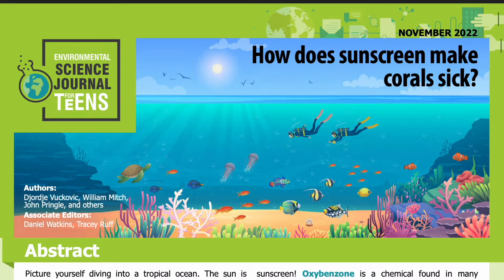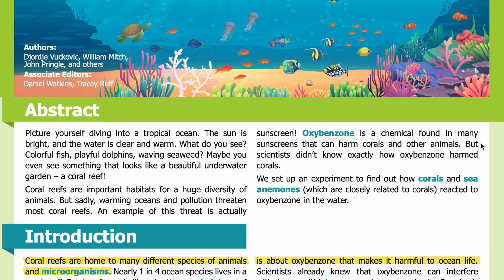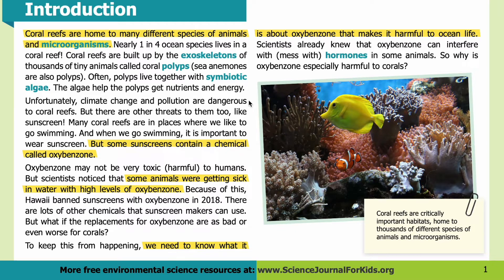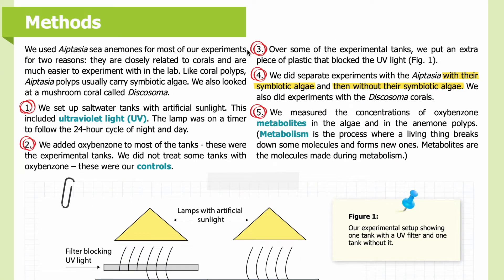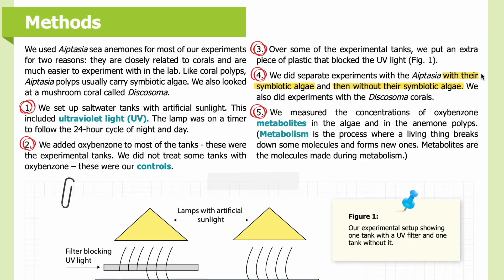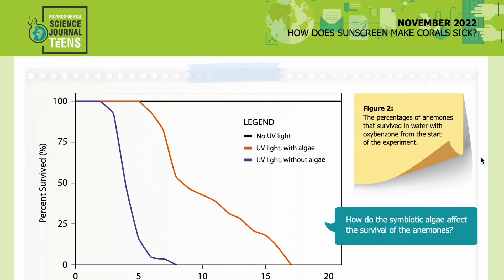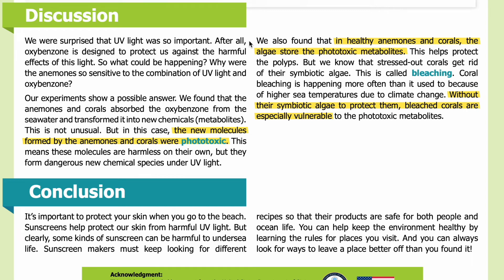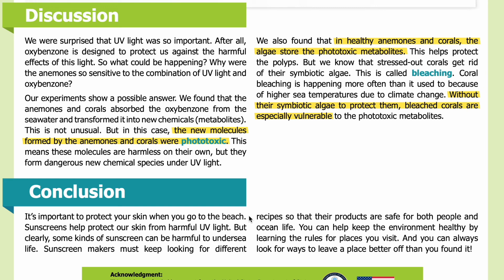E63: How does sunscreen make corals sick? [SJK Audio Edition]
Summary:
Researchers wanted to know how a chemical in sunscreen affects coral reefs.

Abstract
Picture yourself diving into a tropical ocean. The sun is bright, and the water is clear and warm. What do you see? Colorful fish, playful dolphins, waving seaweed? Maybe you even see something that looks like a beautiful underwater garden – a coral reef!

Coral reefs are important habitats for a huge diversity of animals. But sadly, warming oceans and pollution threaten most coral reefs. An example of this threat is actually sunscreen! Oxybenzone is a chemical found in many sunscreens that can harm corals and other animals. But scientists didn’t know exactly how oxybenzone harmed corals.

We set up an experiment to find out how corals and sea anemones (which are closely related to corals) reacted to oxybenzone in the water.